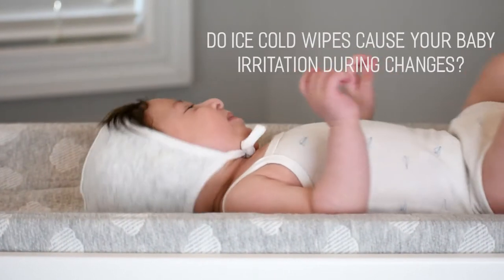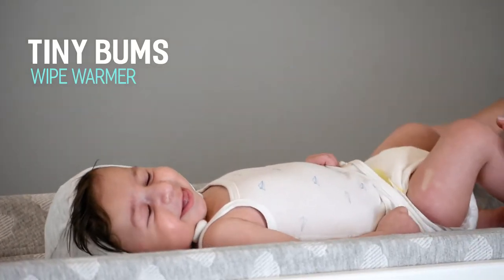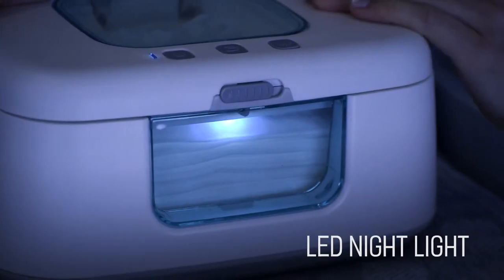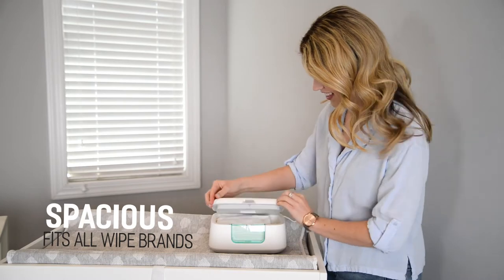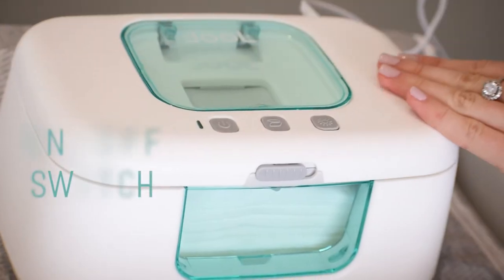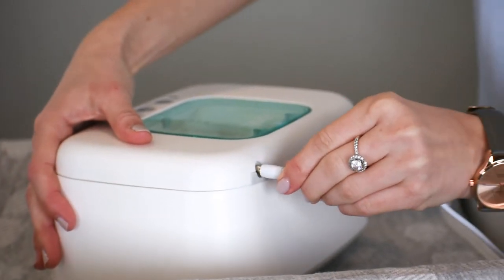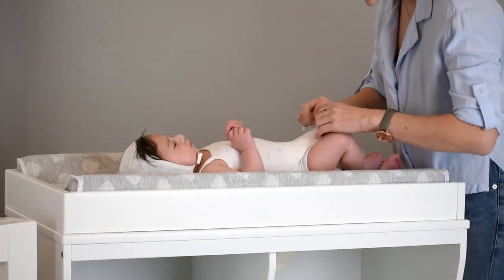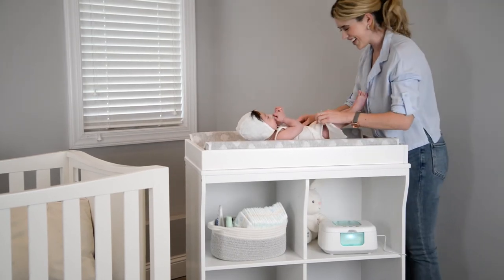Tiny Bums Wipe Warmer by Jool Baby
The Jool Baby TinyBums Wipe Warmer keeps wipes warm and cozy ensuring your baby’s ultimate comfort

High-quality LED nightlight makes nighttime changing easy and convenient. Soft aqua/white/grey color is perfect for boys and girls, and conforms easily in any environment

On/Off switch saves you the hassle of unplugging your warmer when not in use and prevents hazards that result from forgetting to unplug your device

Spacious compartment stores approximately 50-80 wipes and fits all standard wipe brands. Continuous feed option dispenses wipes neatly and effortlessly.

About Jool Baby Products:

Jool Baby was founded by young parents looking to make their home a safe and comfortable environment for their four little ones. Our innovative baby products are of the highest quality, safety tested, and child secure.

Jool Baby is at the forefront of the ever-evolving childcare production industry and our products can be found in millions of American homes. We pride ourselves on creating childcare solutions that are convenient for parents and safe for children. From our premium line of cabinet and door locks to a full range of toilet training essentials, Jool Baby is the ultimate one-stop-shop for turning your home into a child-friendly environment.

We at Jool Baby value the culture of close-knit community life, and make it a priority to donate free items to needy families in our local community. Our line of products are packaged using recyclable material and are designed to be as compact as possible, promoting sustainability. Located just a few miles from the iconic Jersey Shore, our company’s objective is to give parents peace of mind, so they can create special family memories, worry-free.